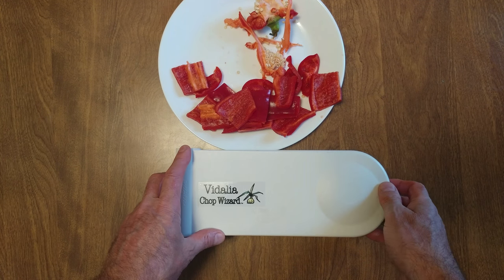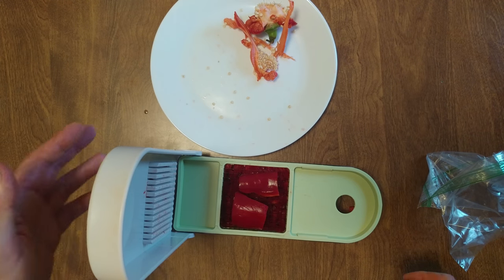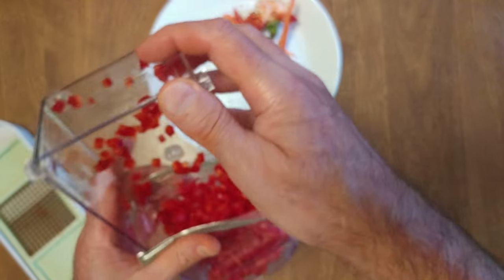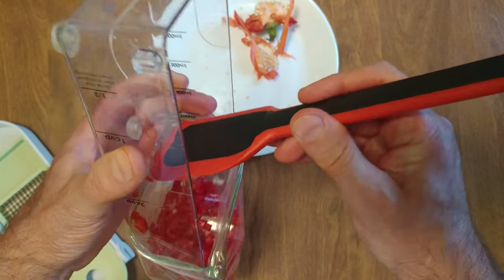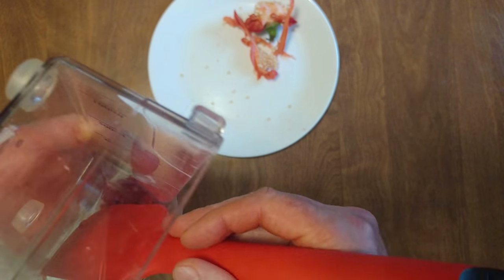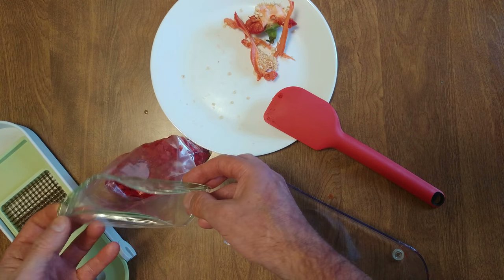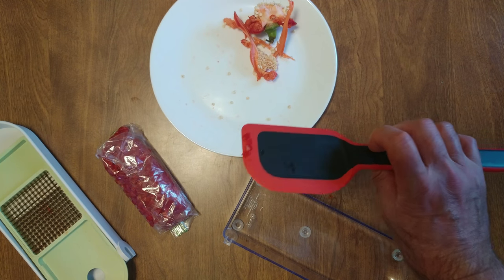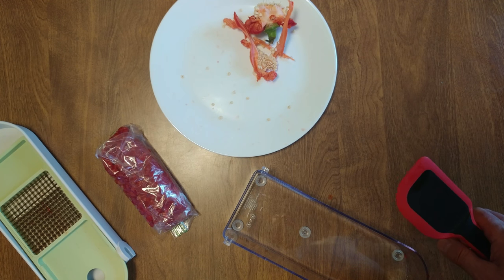HOW TO CUT RED PEPPER IN VIDALIA CHOP WIZARD